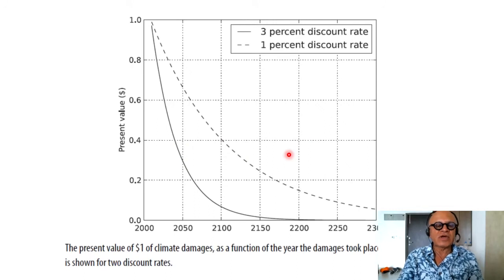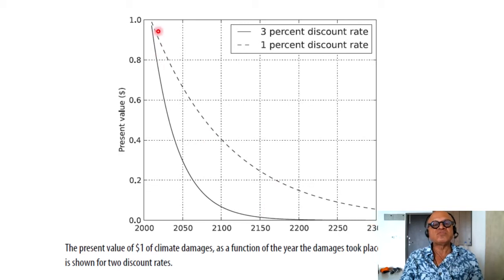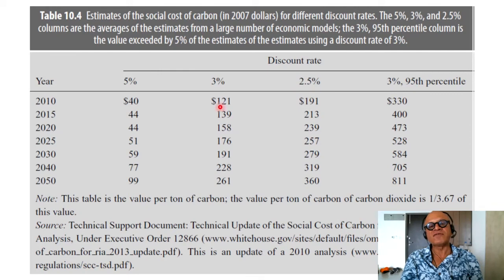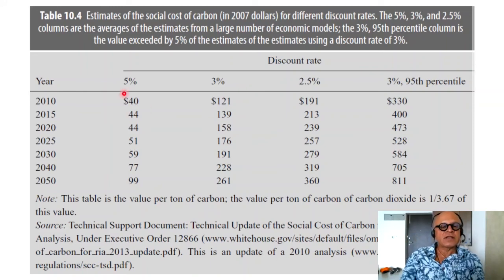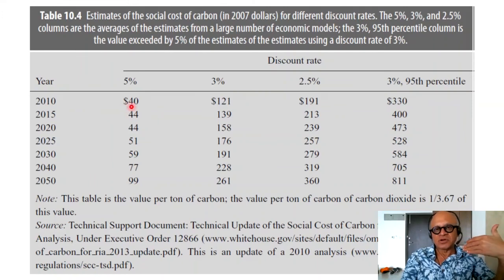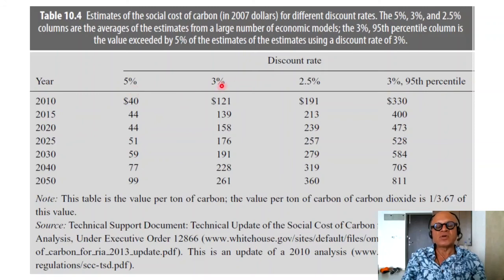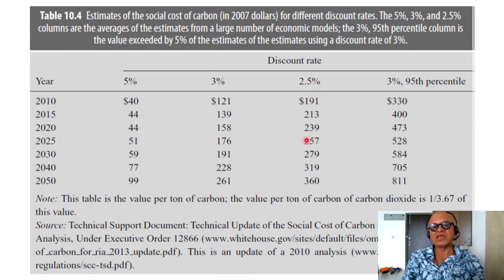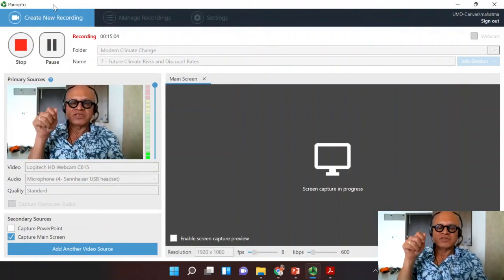7 Future Climate Risks and Discount Rates